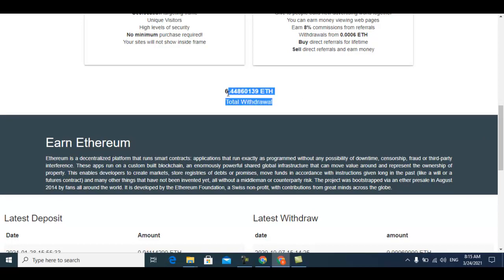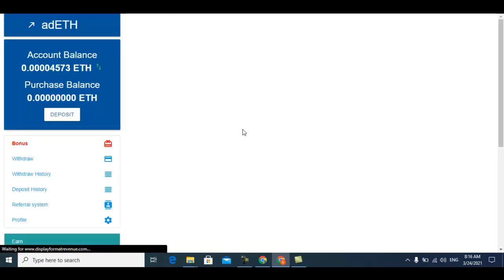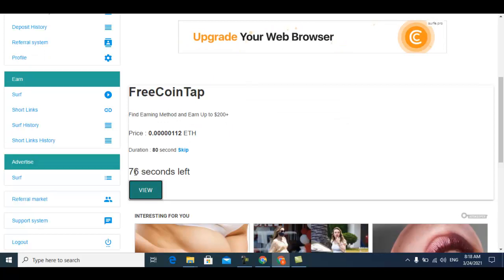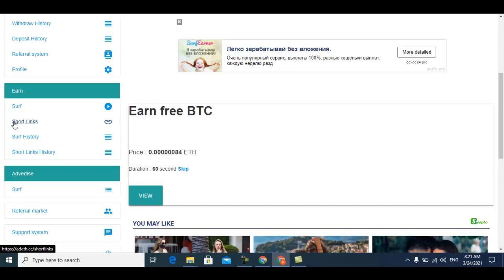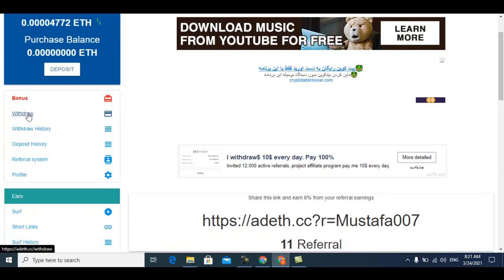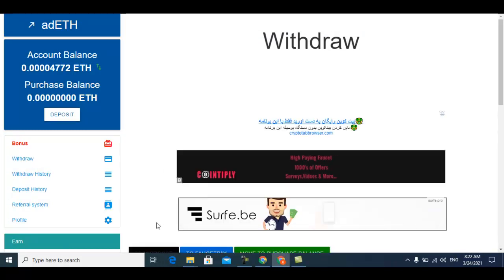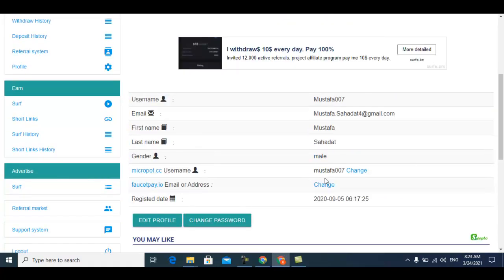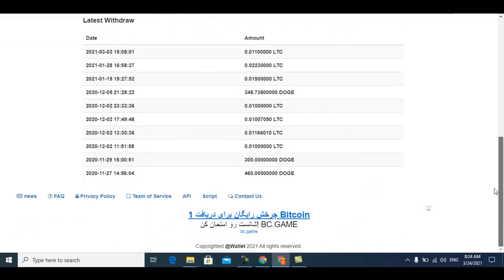AdEth free Ether Earning Website just watching ads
m.crypto.cryptocurrency.mining.bitcoin,dogecoin,litecoin,ripple,btc.eth,free
tutorial,bitooin,earn money.investing.cryptocurrencytrading.ethereum,earn
Ethdrain App
Ethdrain App Withdraw proof
Btcrewardy